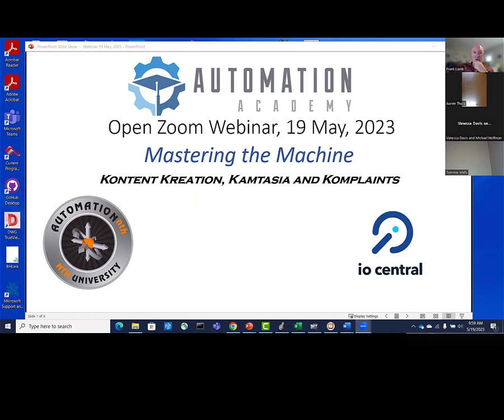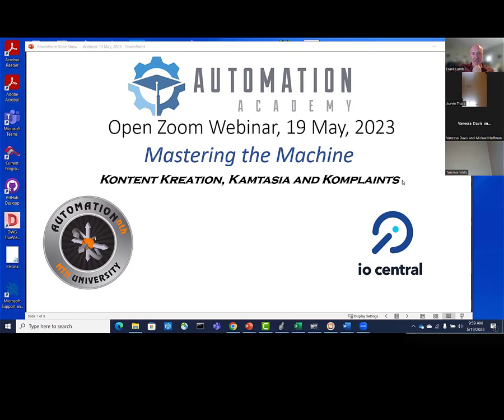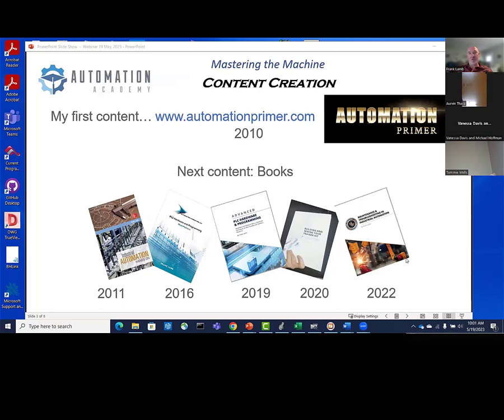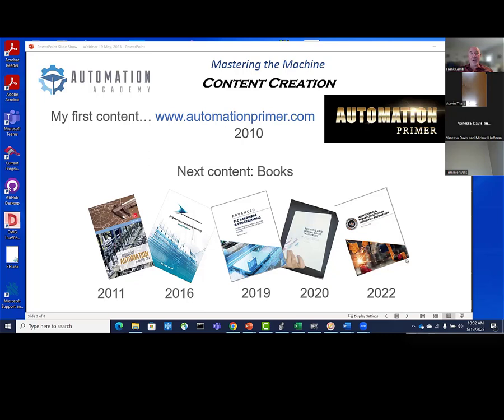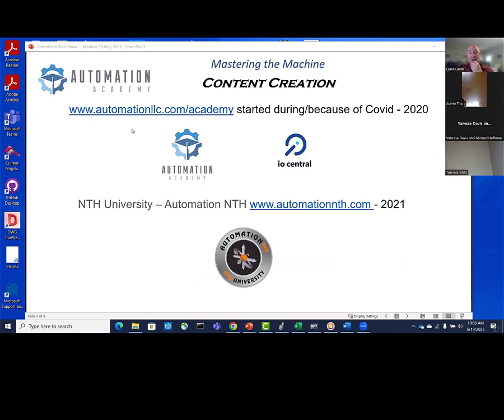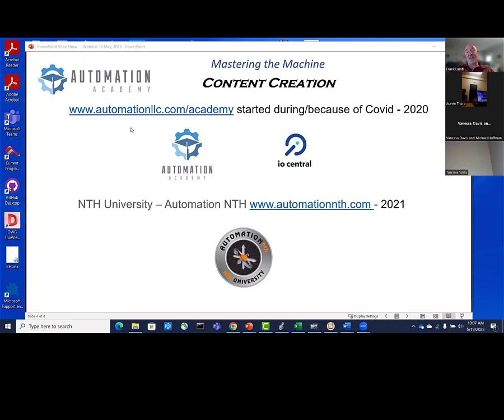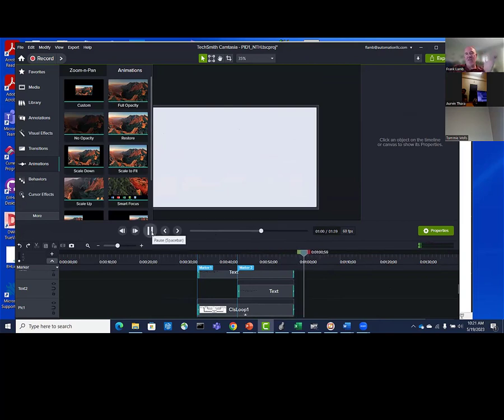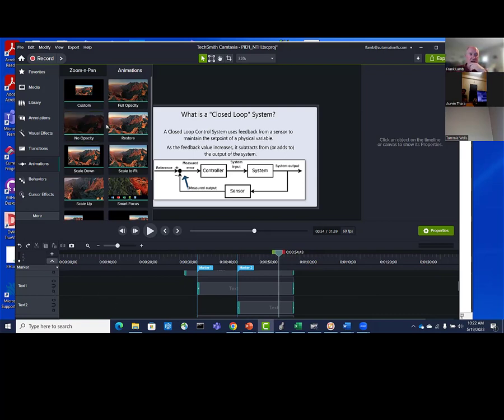Mastering the Machine, 19 May, 2023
Live Zoom webinar on content creation, Camtasia 2023, document authoring and course structure. A look at the content in the Automation Academy and some general complaints.